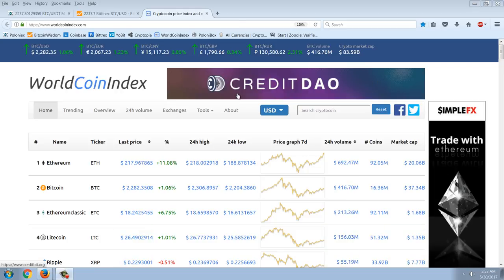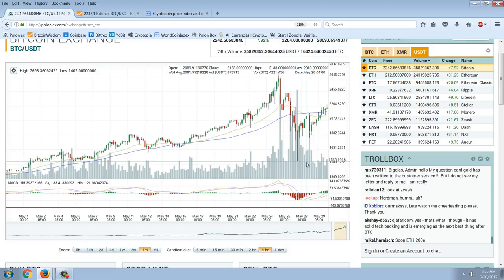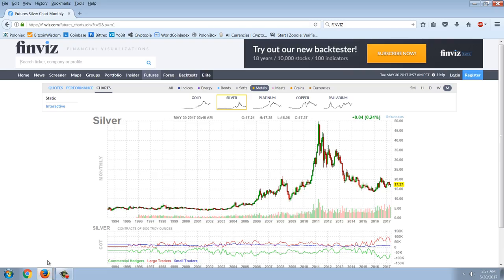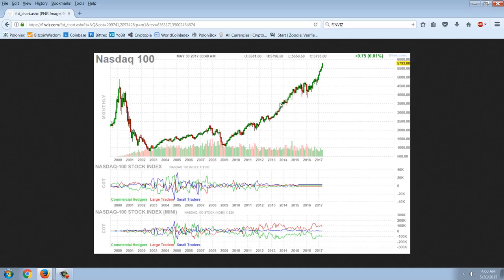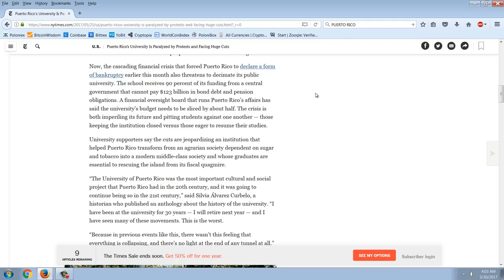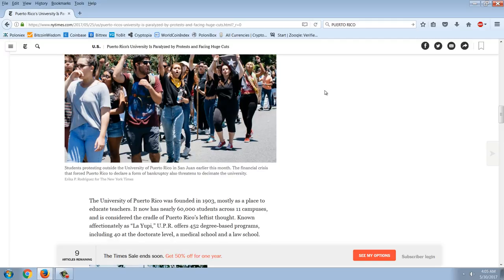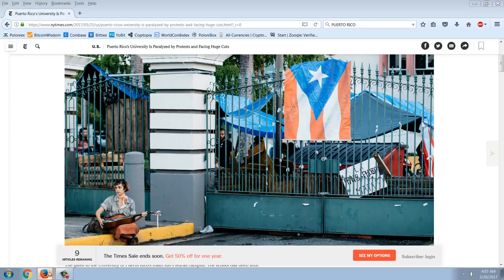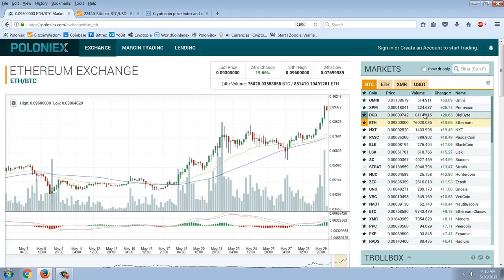Member Update 5/29/17 Bull Resumes?